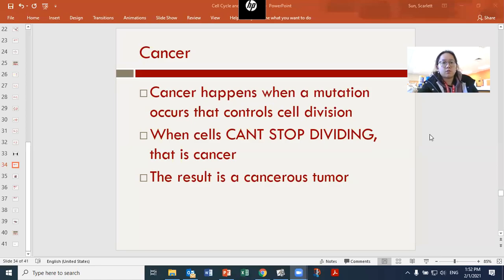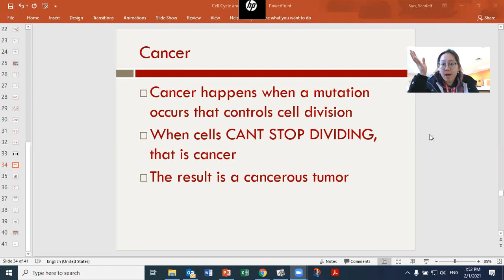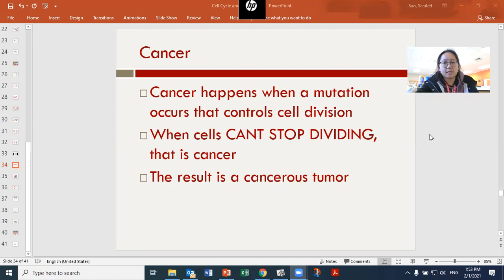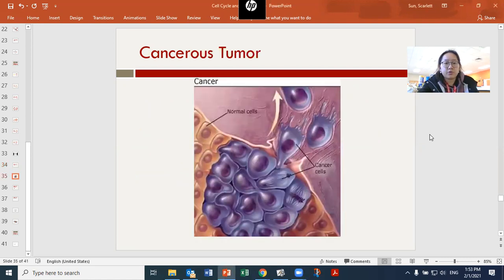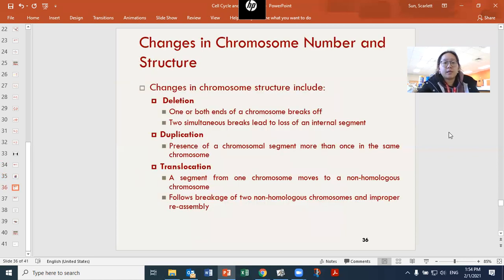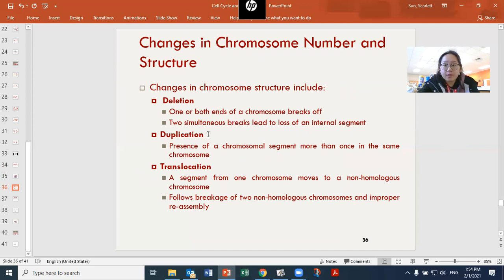Cancer Intro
Brief intro to what cancer is for Bio students